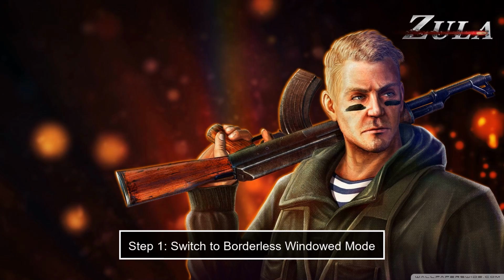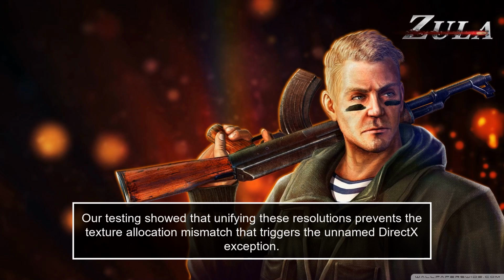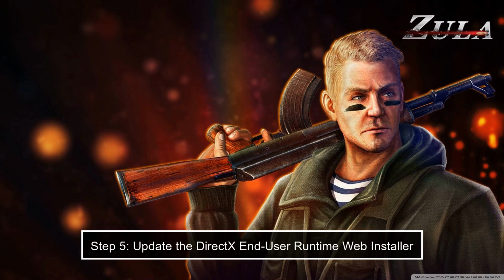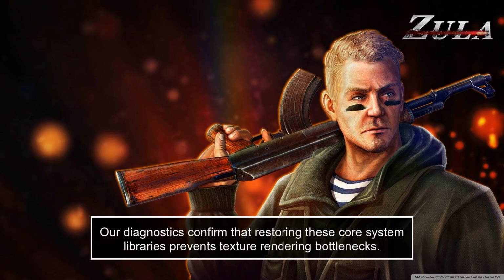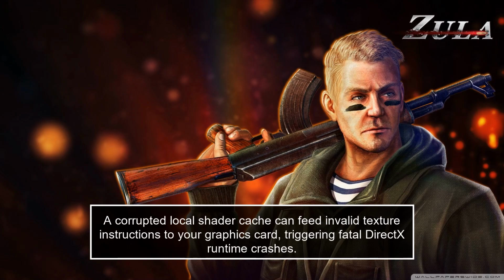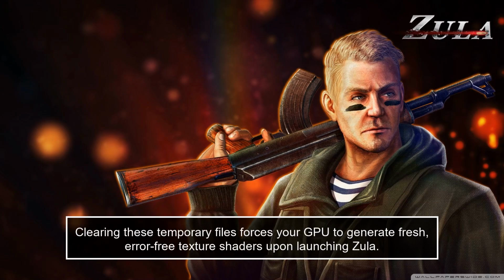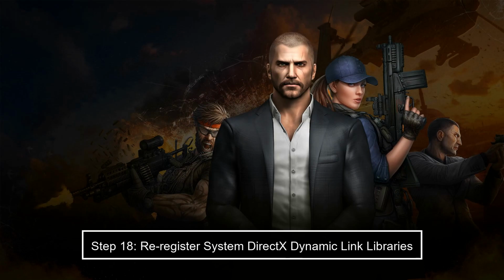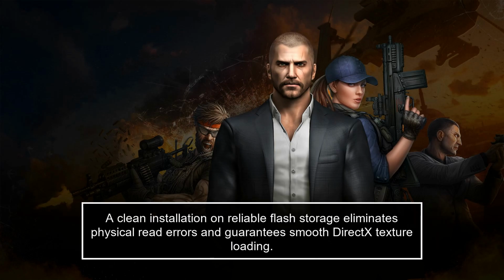How to Fix Can't Create DirectX Texture Unnamed Error in Zula ✅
Welcome to Teknobalta's step-by-step fix guide for Zula. We show you how to quickly resolve the DirectX texture unnamed error with clear and effective solutions. This exception typically occurs when switching windows, locking the display and forcing a reboot.

We explore display settings, showing how to switch to Borderless Windowed mode and synchronize resolutions. We walk you through verifying game files, performing a clean GPU driver installation, updating DirectX libraries, and installing Visual C++ redistributables.

Next, we disable fullscreen optimizations, run the game as an administrator, and turn off hardware GPU scheduling. We clear the shader cache, set high performance graphics, and adjust virtual memory. We also disable overlays, modify high DPI scaling, and exclude the game from antivirus scans. Finally, we check memory stability, enforce a frame limit, re-register dynamic link libraries, optimize power settings, and reinstall on a solid state drive.

0:00 - Introduction
0:44 - Solution 1: Switch to Borderless Windowed Mode
1:20 - Solution 2: Synchronize Screen Resolutions
1:55 - Solution 3: Verify and Repair Game Files
2:28 - Solution 4: Clean GPU Driver Install Using DDU
3:02 - Solution 5: Update DirectX Runtime Web Installer
3:36 - Solution 6: Install Visual C++ Runtimes
4:13 - Solution 7: Disable Fullscreen Optimizations
4:45 - Solution 8: Run Client as Administrator
5:17 - Solution 9: Disable Hardware GPU Scheduling
5:49 - Solution 10: Clear DirectX Shader Cache
6:20 - Solution 11: Set High Performance Graphics
6:53 - Solution 12: Adjust Virtual Memory Allocation
7:25 - Solution 13: Disable Overlay Applications
7:56 - Solution 14: Modify High DPI Scaling Behavior
8:29 - Solution 15: Exclude from Antivirus Scanning
9:02 - Solution 16: Check Memory Stability
9:34 - Solution 17: Enforce Maximum Frame Rate Limit
10:03 - Solution 18: Re-register System DirectX Libraries
10:36 - Solution 19: Optimize Windows Power Plan
11:07 - Solution 20: Reinstall to Solid State Drive